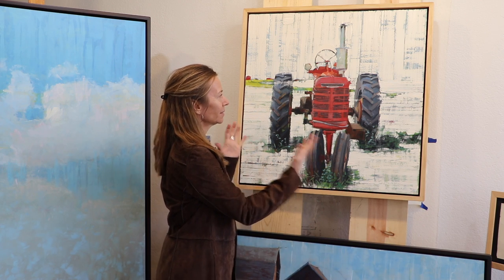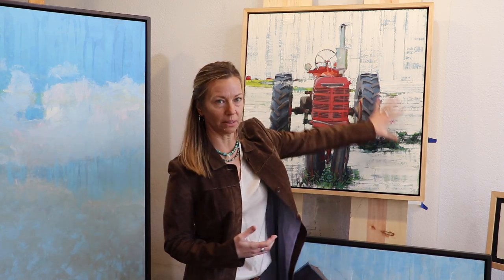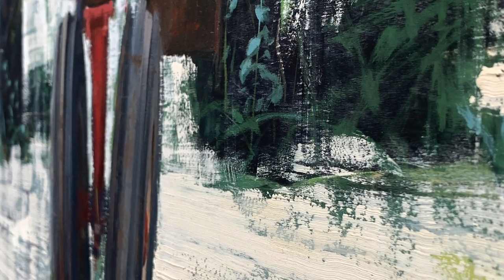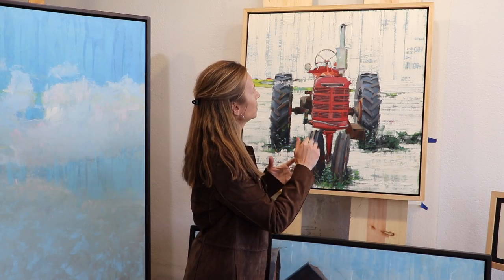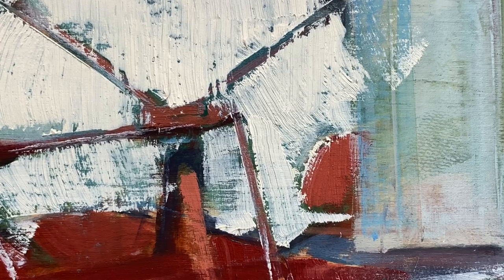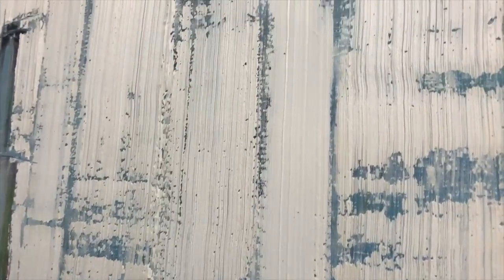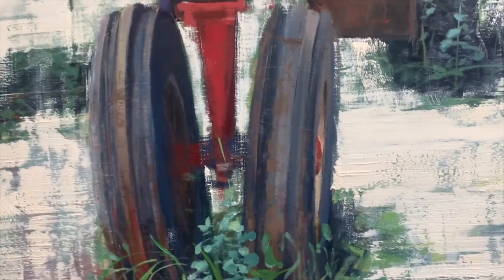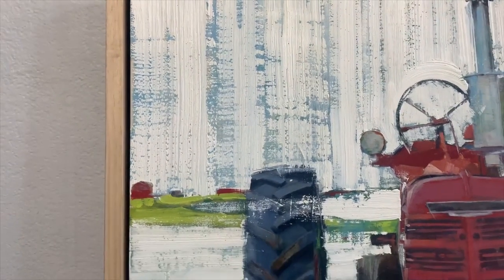Stephanie Hartshorn, Big Red, Coors Art Show 2021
Stephanie Hartshorn, Big Red, Oil on Panel. In the 2021 Coors Western Art Exhibit & Sale.